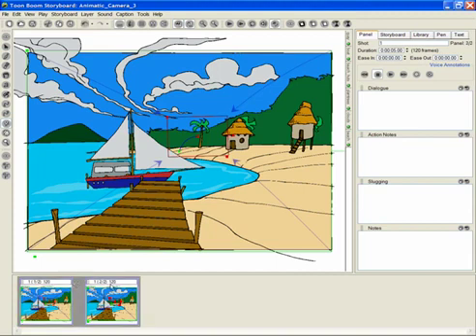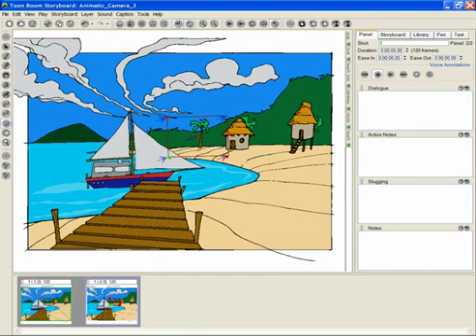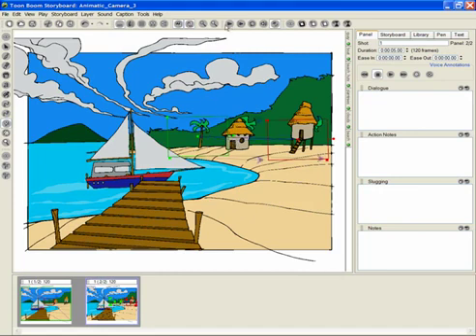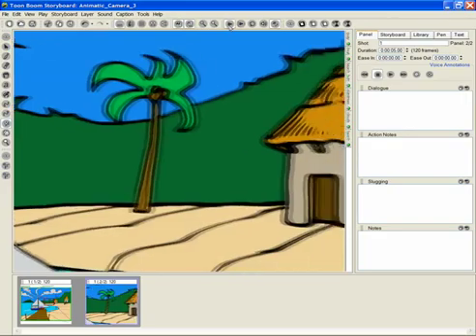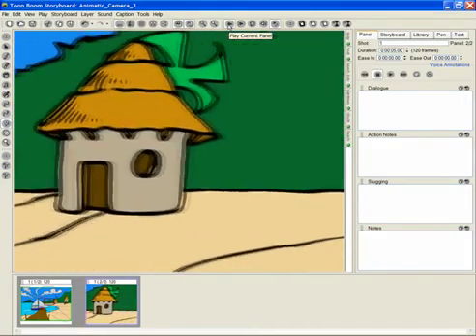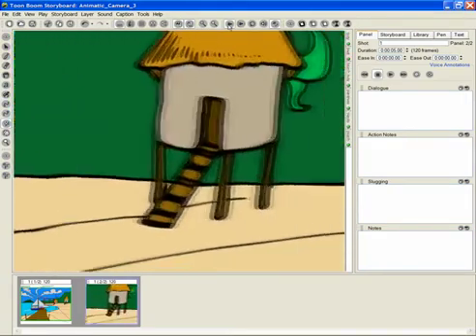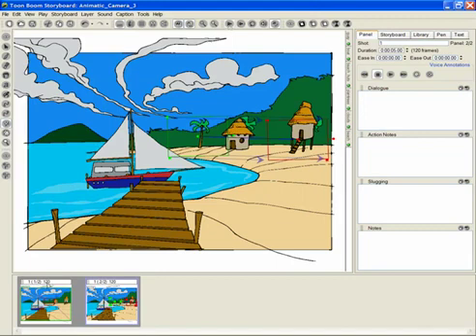How to animate